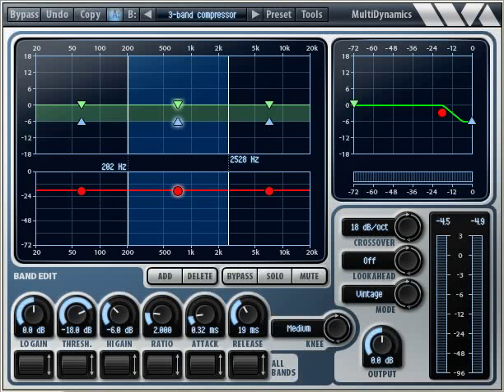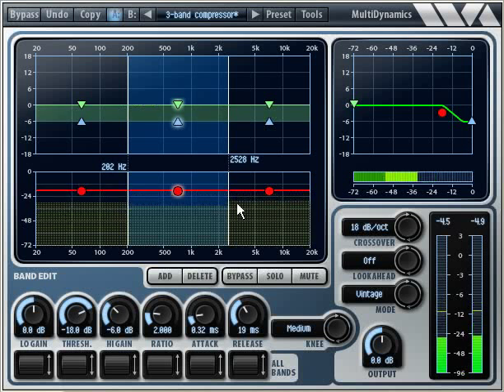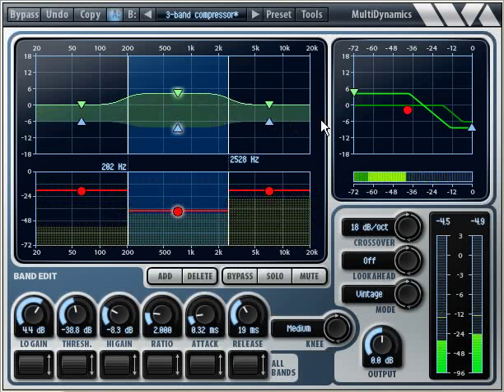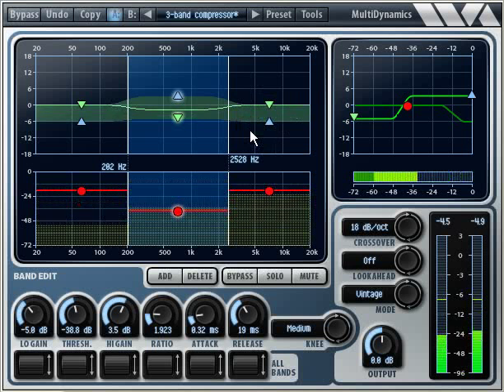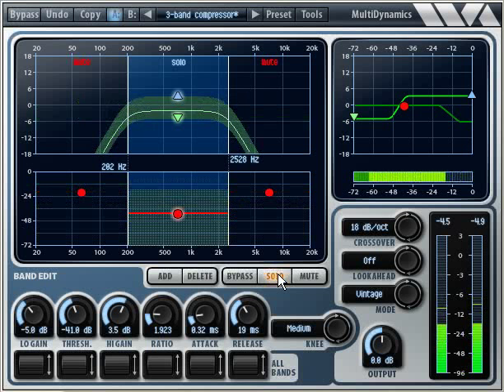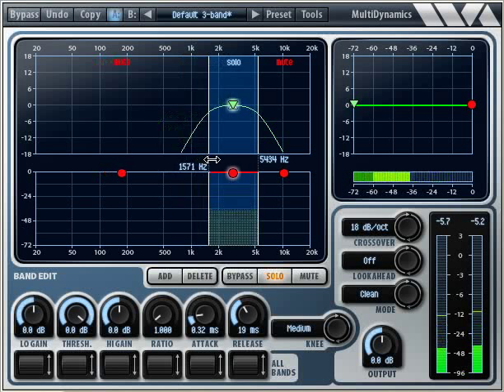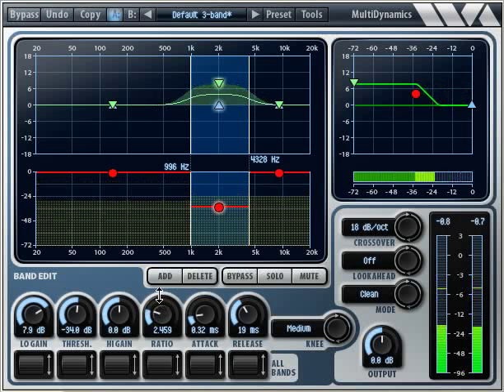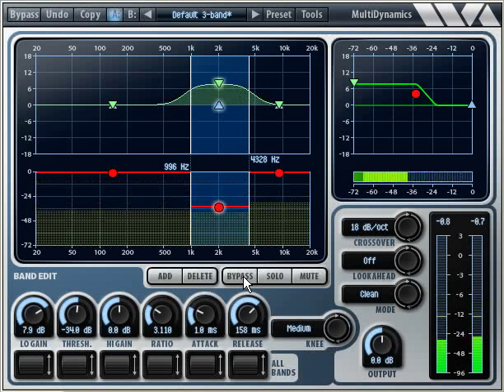Wave Arts MultiDynamics demo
A brief demo video of Wave Arts MultiDynamics

This is an older video from 2008 - look for more Wave Arts videos in the future!